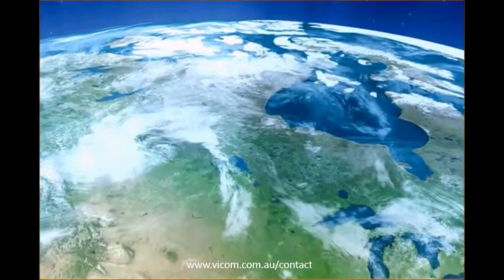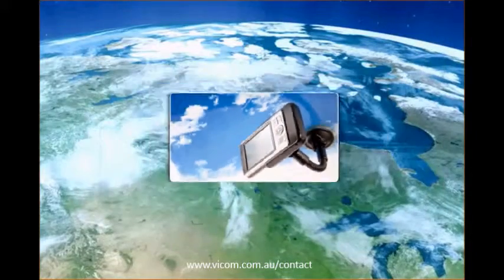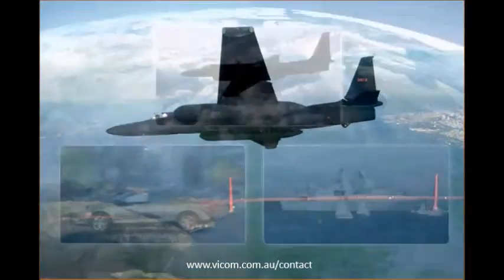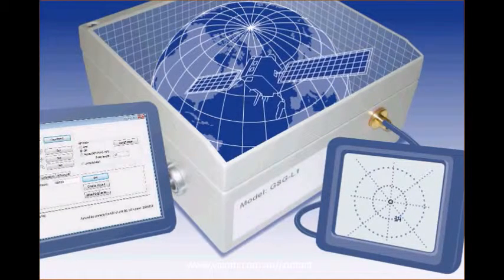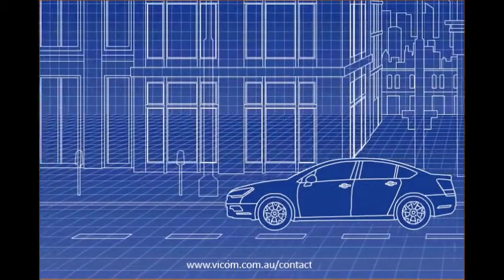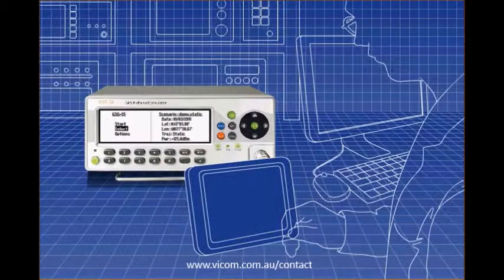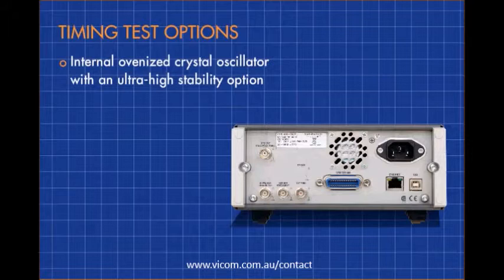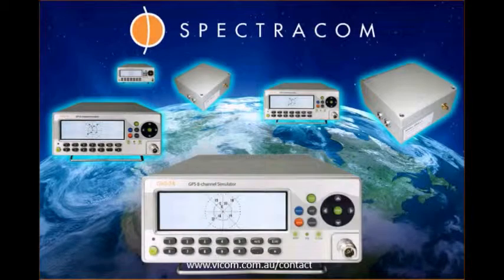GPS Simulation: See How it Works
Simulation allows easy and simple testing of a GPS receiver.

Vicom Australia - Authorised Orolia Distributor